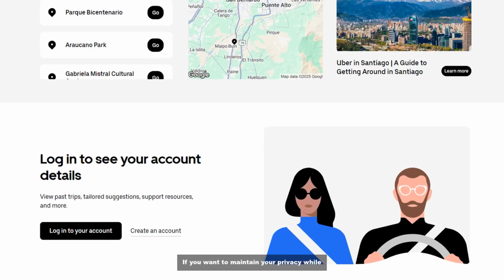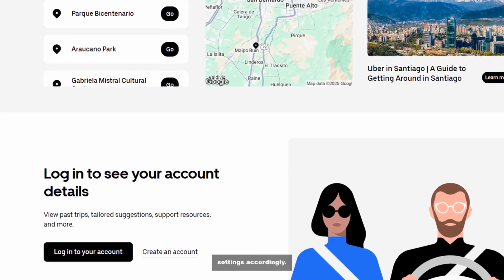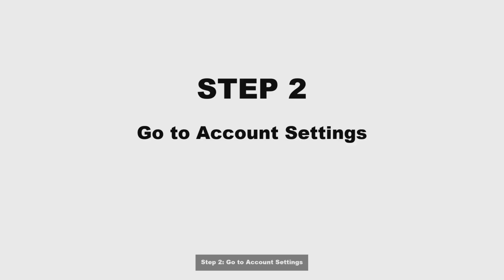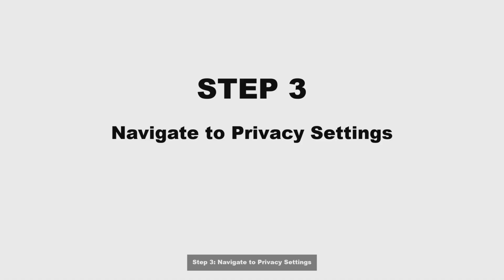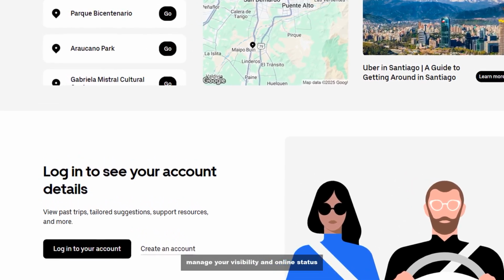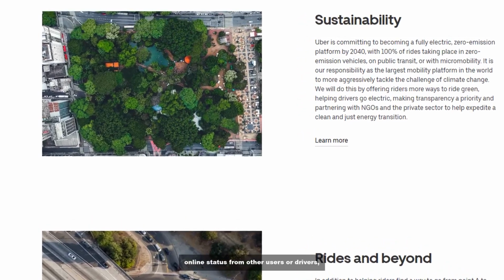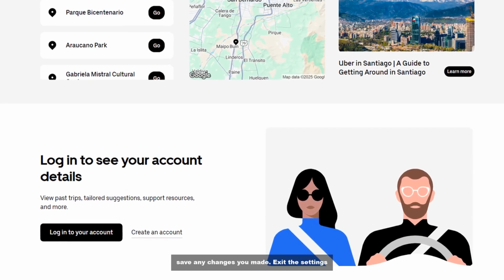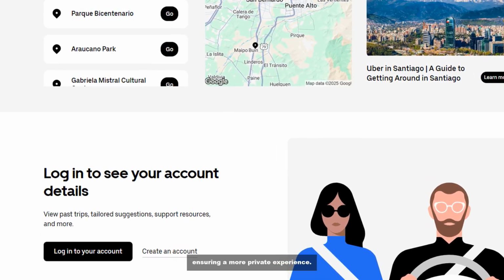How To Hide Online Status On Uber 2025 (2026)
In this video, we will show you how to hide online status on Uber 2025. Learn the simple steps to maintain your privacy while using the Uber app.